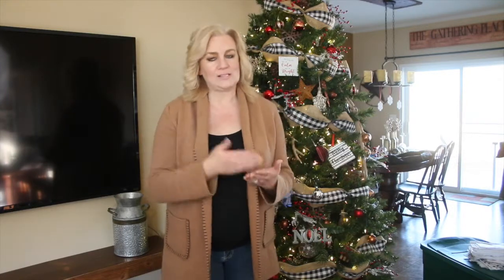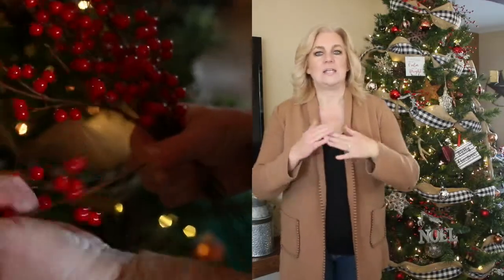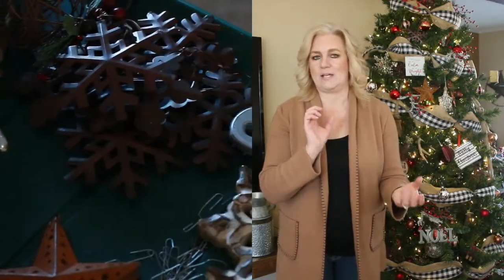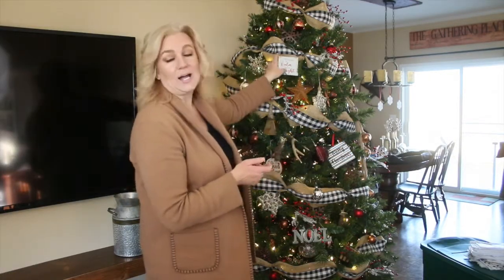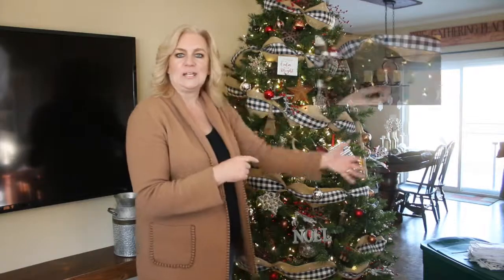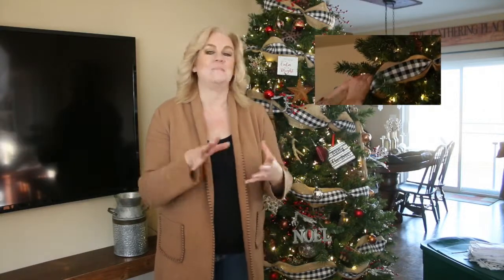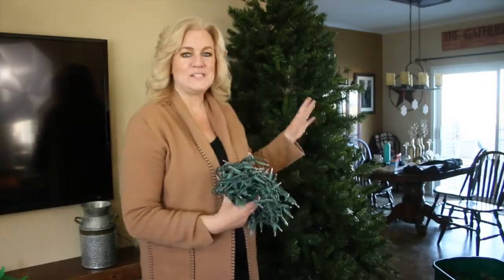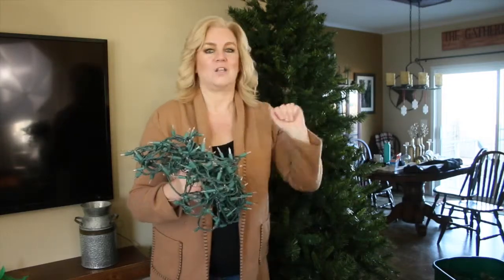Taking Down Our Christmas Tree | 2019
It's that time again! One of my favorite ways to get ready for next Christmas is to be thoughtful putting away THIS Christmas. Watch as I show how to put everything away!